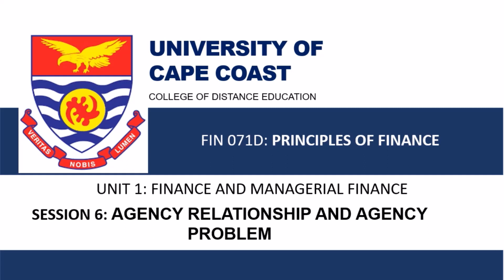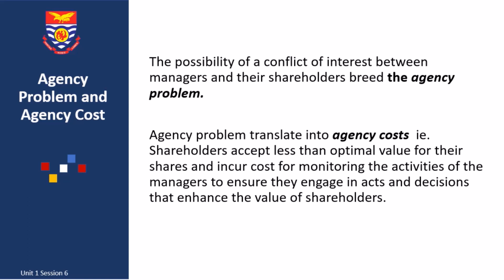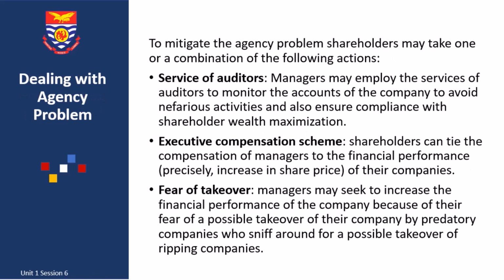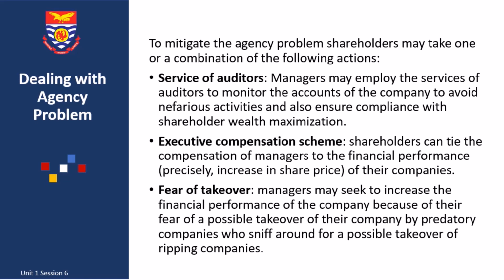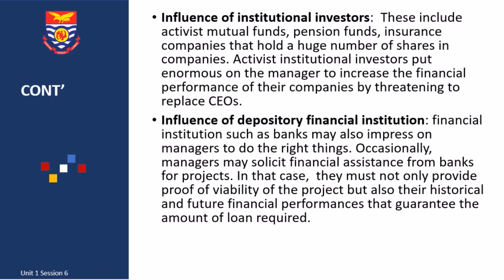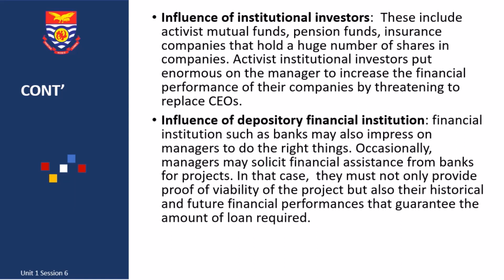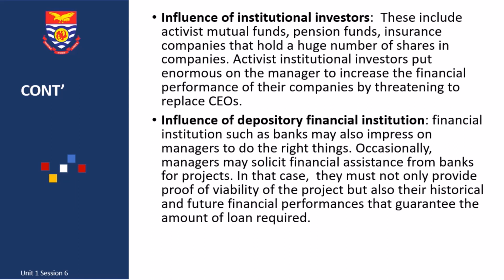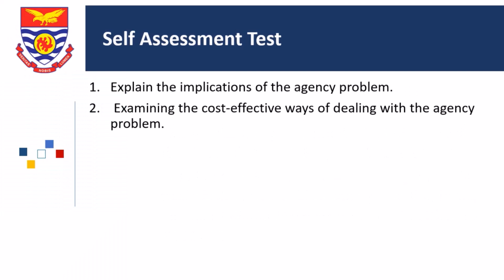Principles of Finance Unit 1 Session 6